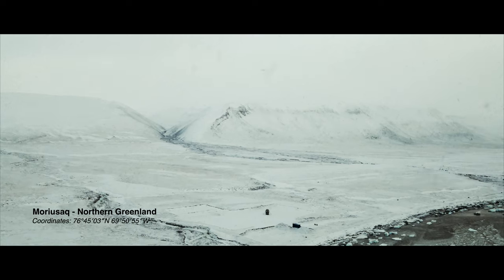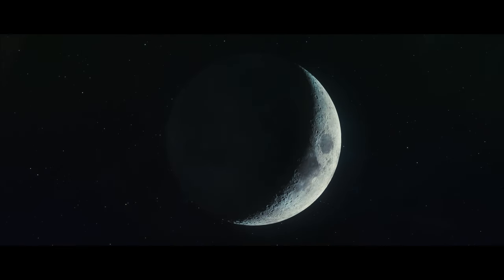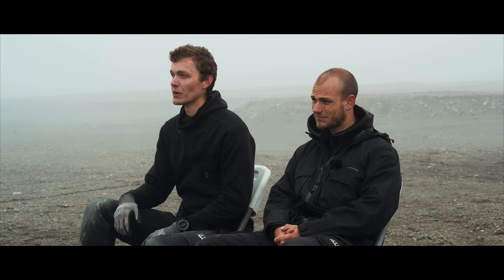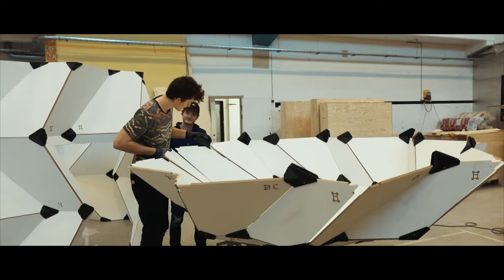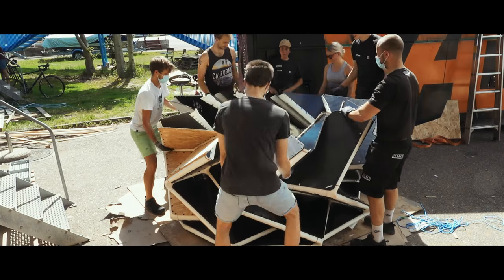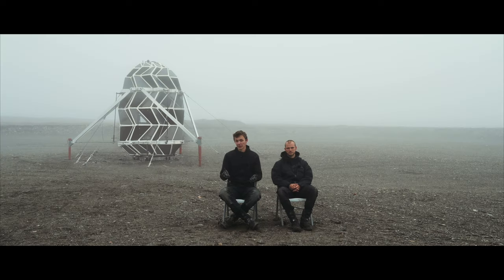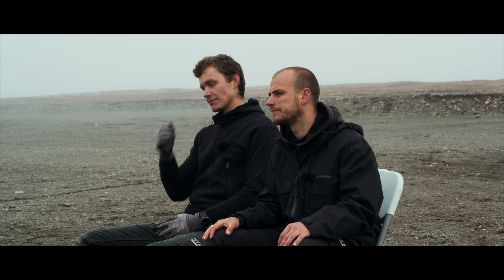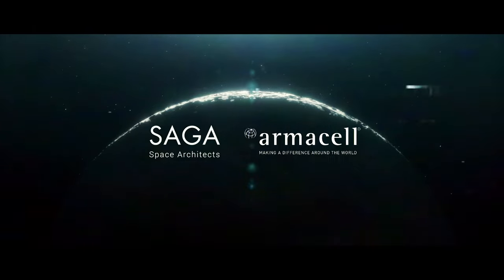The Lunark Project - By SAGA and supported by Armacell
SAGA, a Danish design studio designed and built the innovative LUNARK Habitat and tested its viability in Artic Greenland in 2002. This bare location was chosen for its similarities with the Moon, and the project is intended to make space liveable for future travellers. Discover how Armacell supported this project with our insulation solutions.